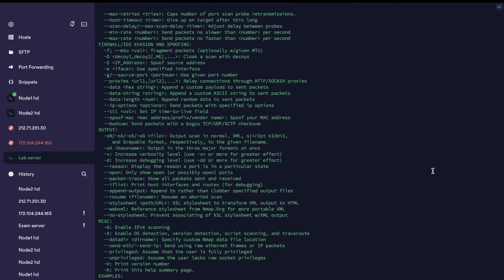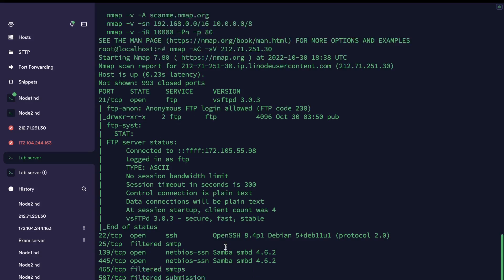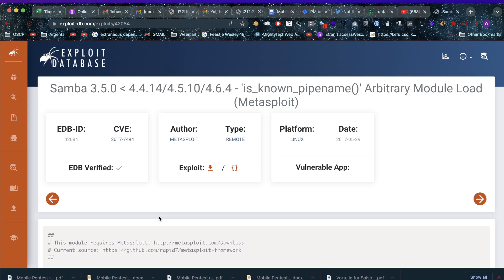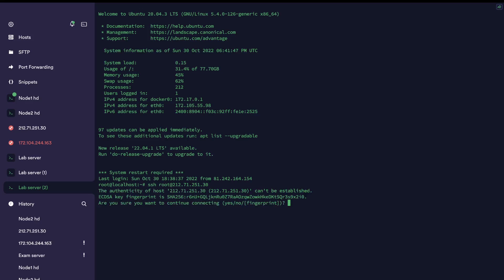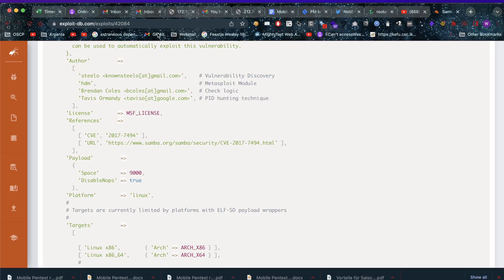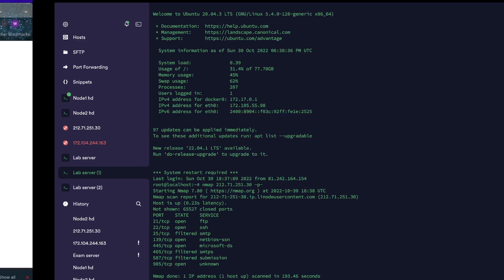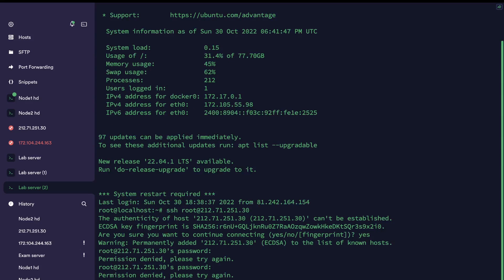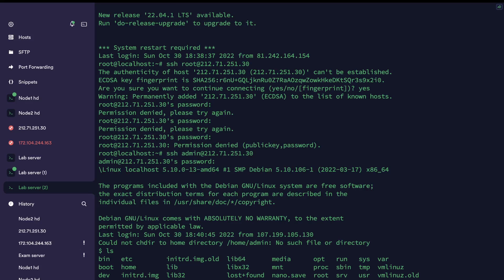I Wonder If I can Hack My Own VPS? - HackTheRat: HiddenKiller box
thexssrat